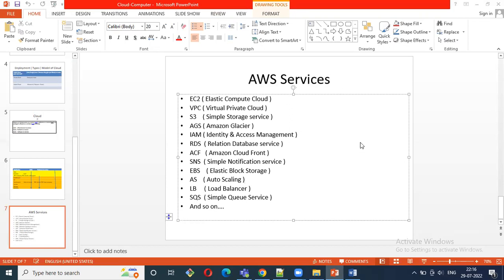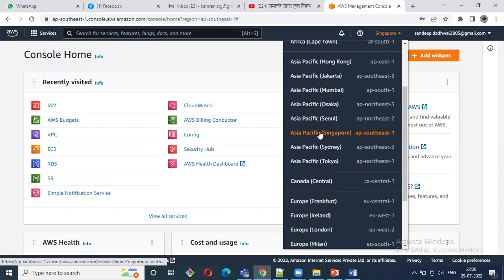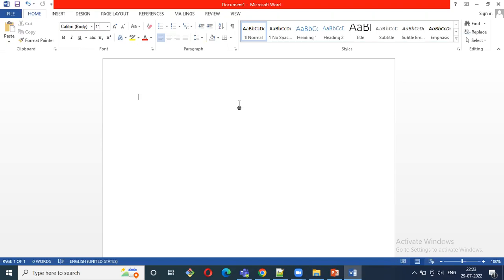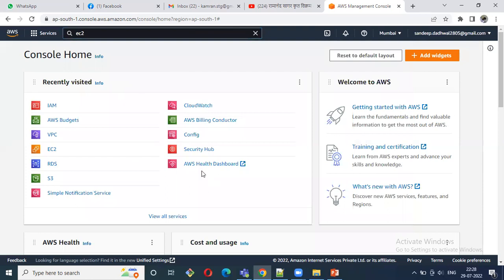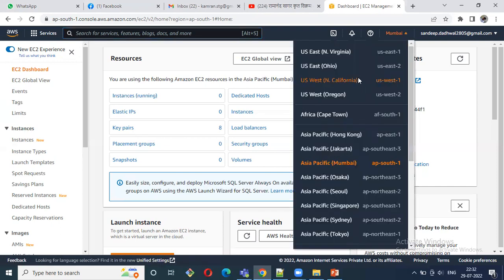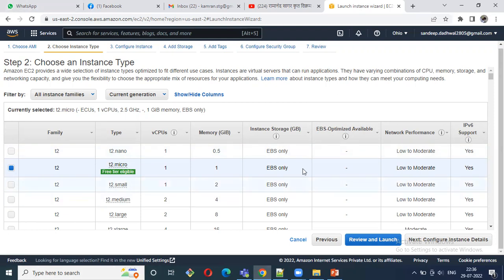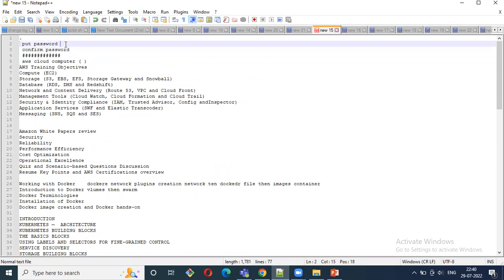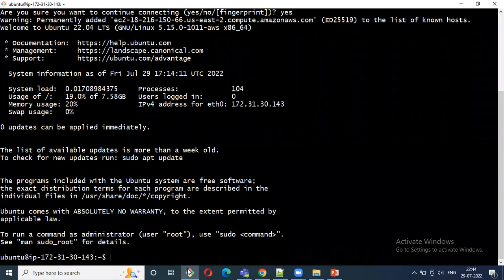Introduction AWS Part 2